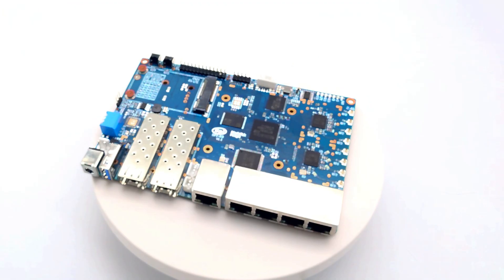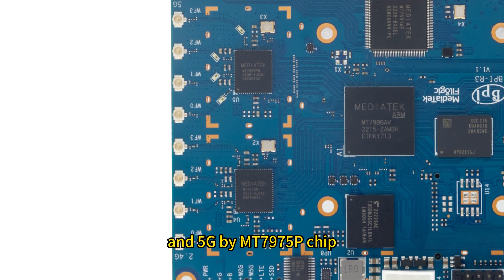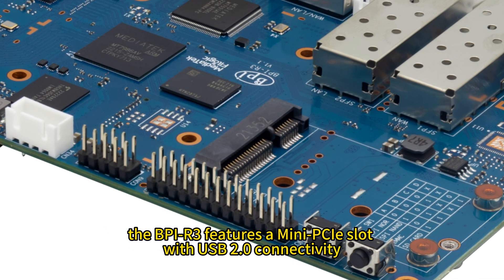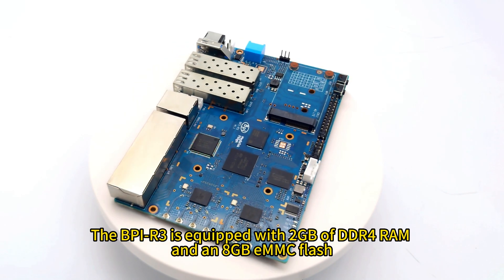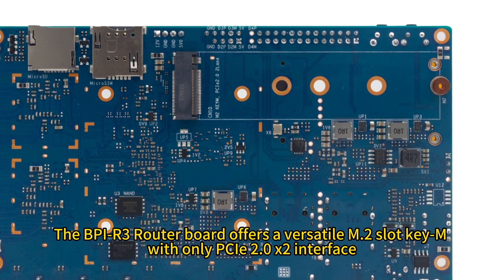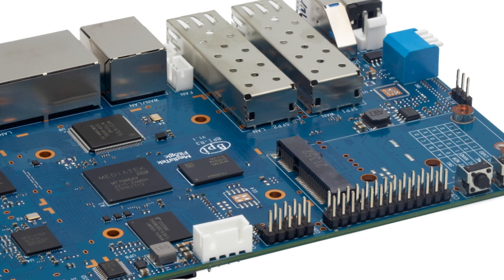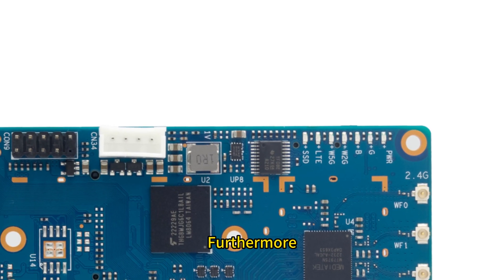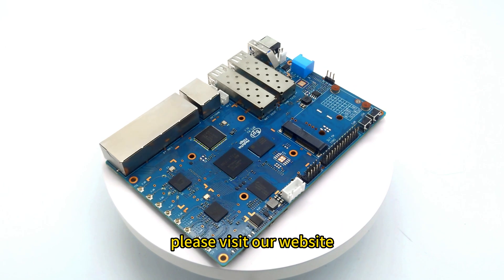BananaPi BPI-BPI-R3 Router Hardware introduction,Powerful industrial grade communication router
Banana Pi BPI-R3 Router board with MediaTek MT7986(Filogic 830) Quad core ARM A53 + MT7531A chip design ,2G DDR RAM ,8G eMMC flash onboard. It is a very high performance open source router development board,support Wi-Fi 6 2.4G wifi use MT7975N and 5G wifi use MT7975P, support 2 SFP 2.5GbE port, and 5 GbE network port. this video fixed a issue